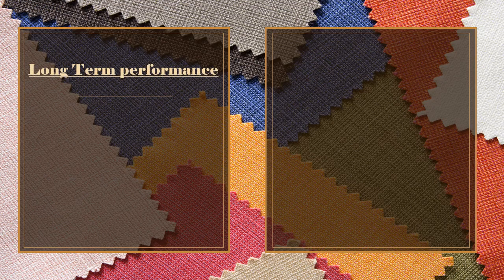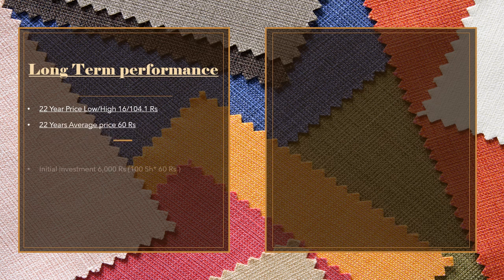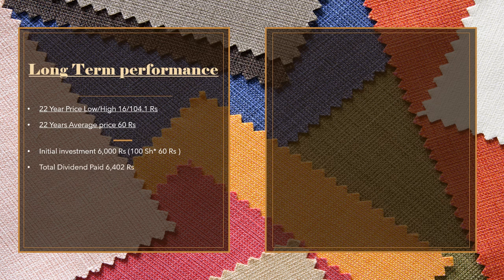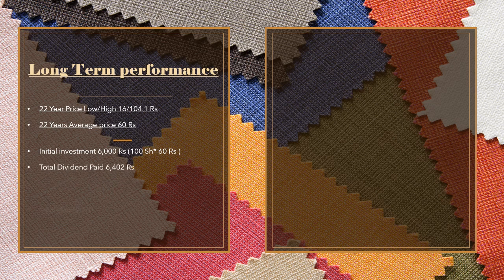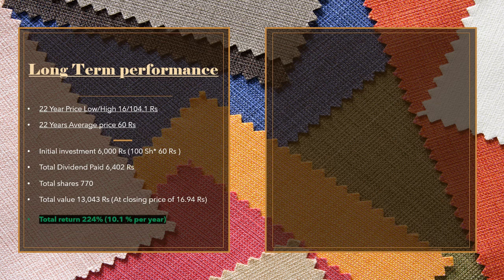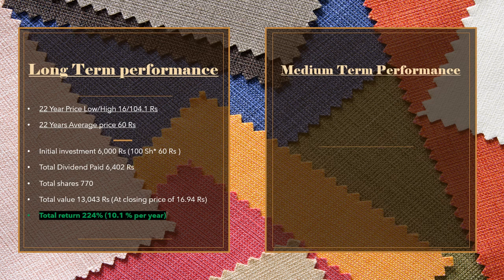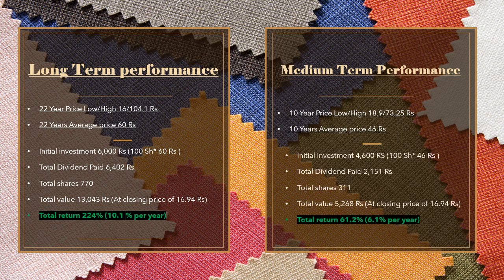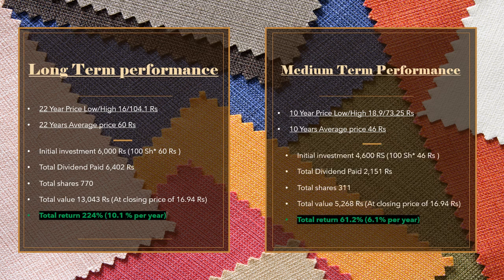Gul Ahmed Textile Mills Limited | GATM| psx pakistanstockexchange companies historical analysis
Gul Ahmed Textile Mills Limited | GATM| psx pakistanstockexchange companies historical return analysis | Textile composite sector